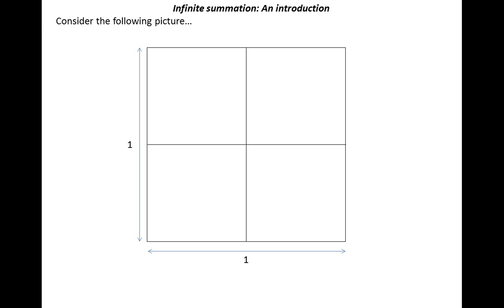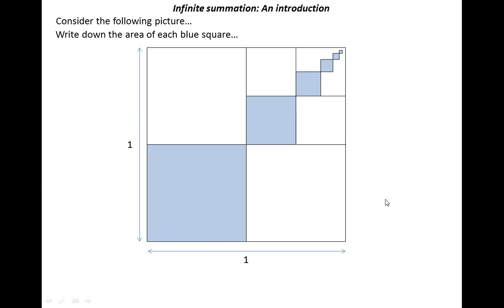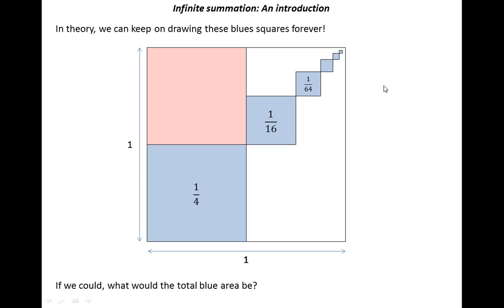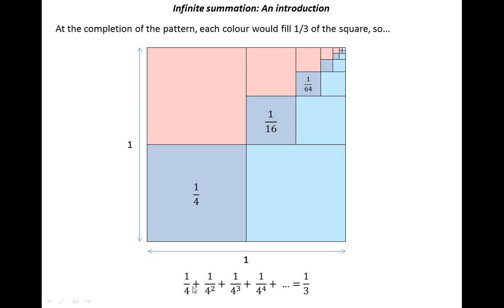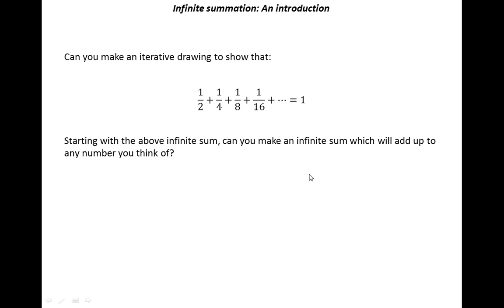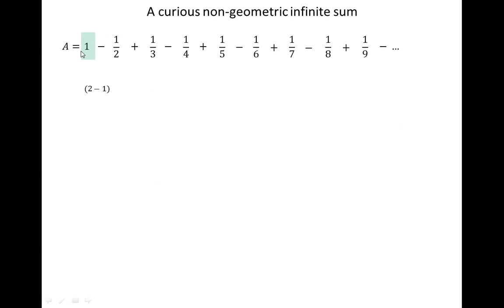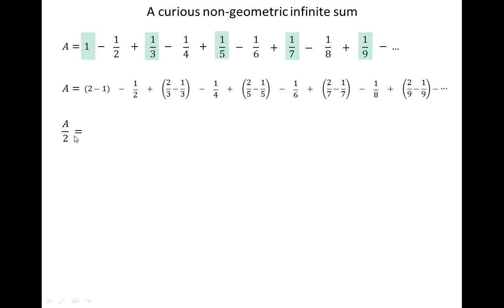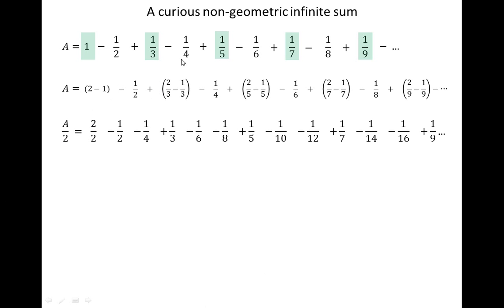infsum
A quick pictorial introduction to infinite summations (Geometric).
A curious infinite sum (the alternating harmonic series).